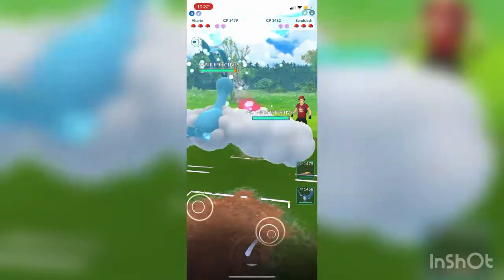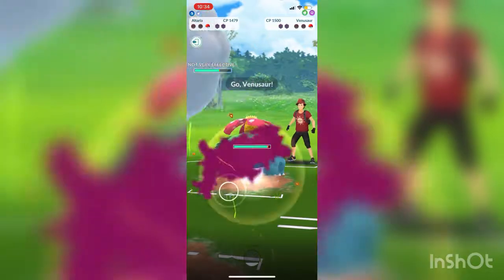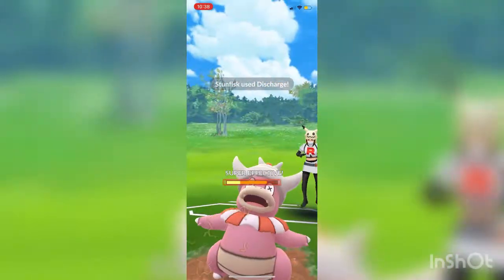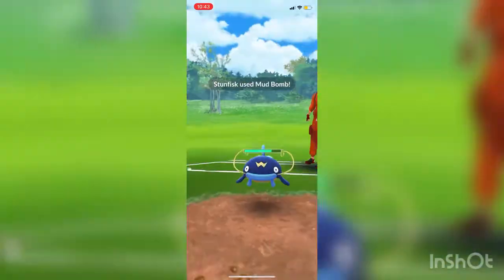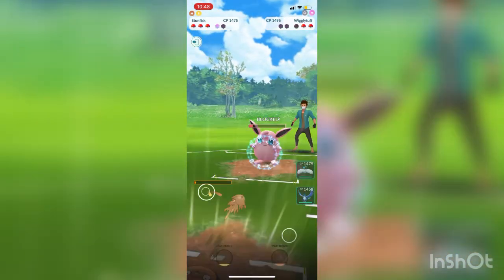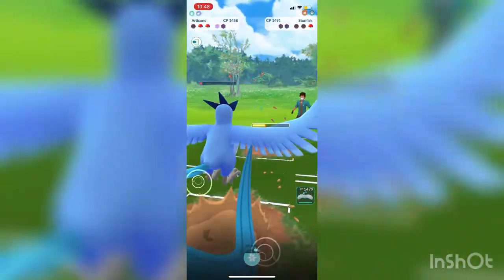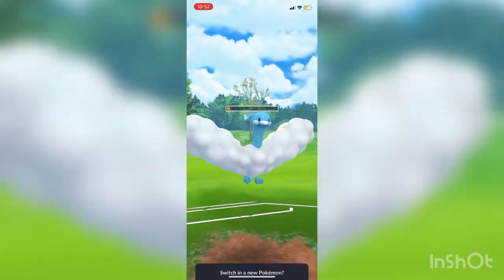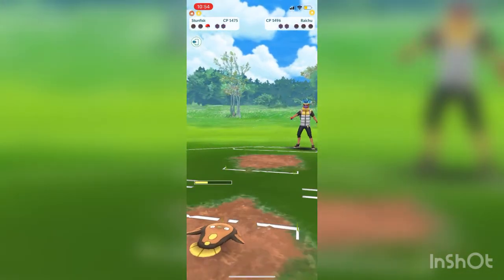Pokémon Go Battle League: Double Move Stunfisk Still the Meta in Great League? - 5 Win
Musician: Rook1e